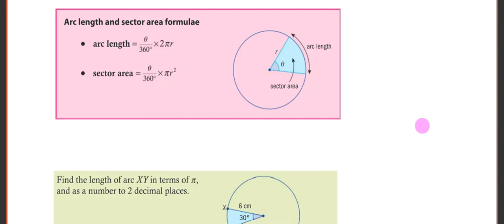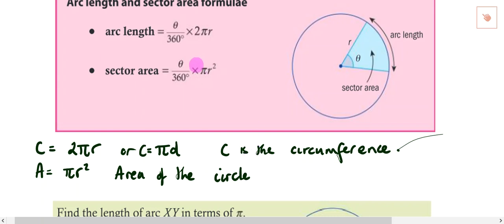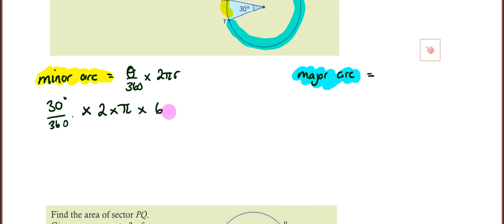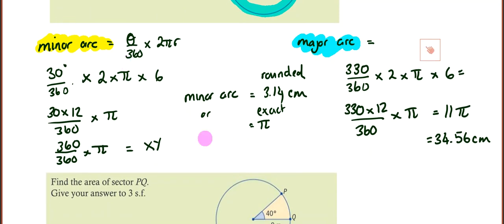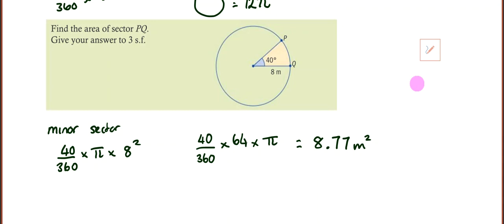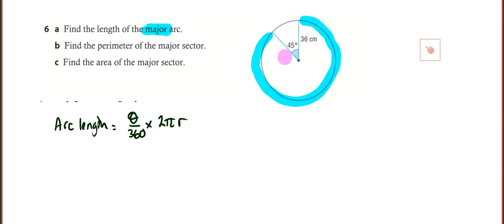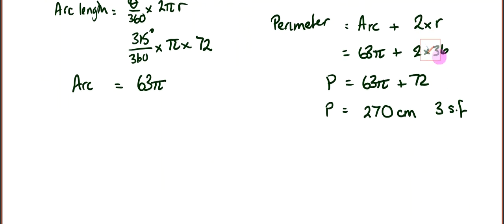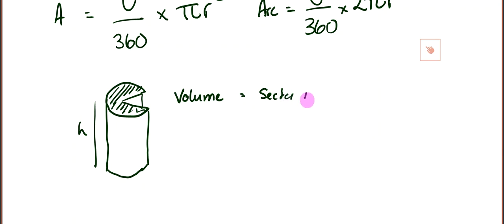M5 Arc length and sector Area